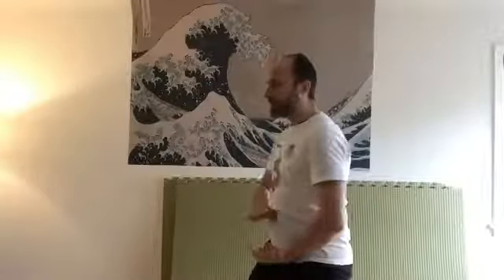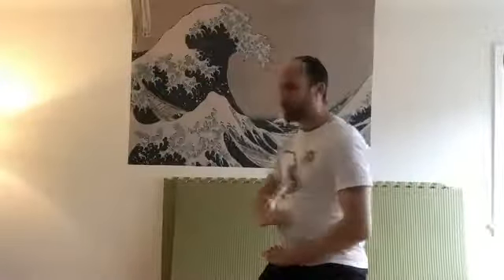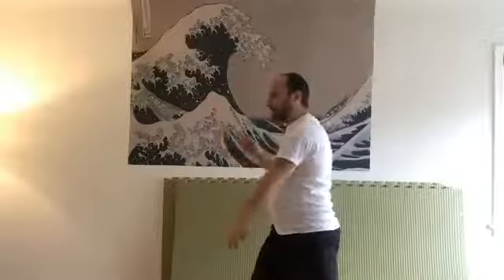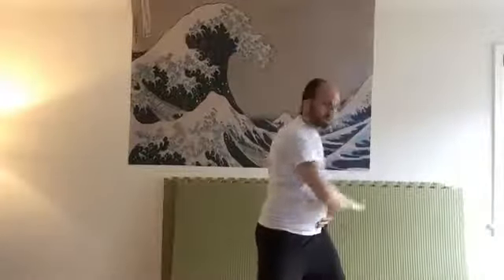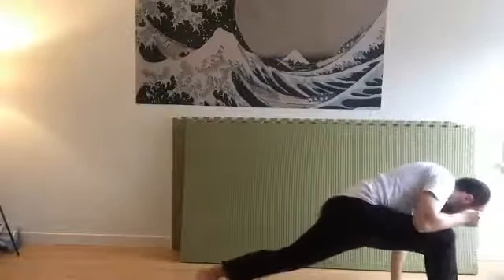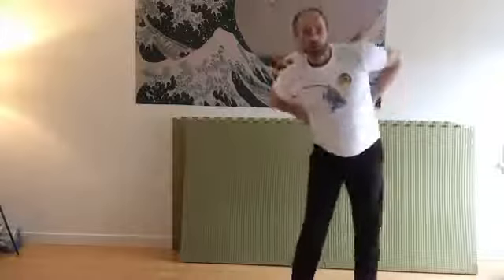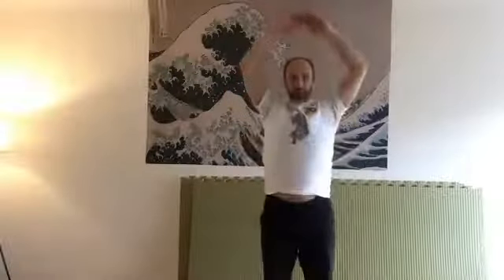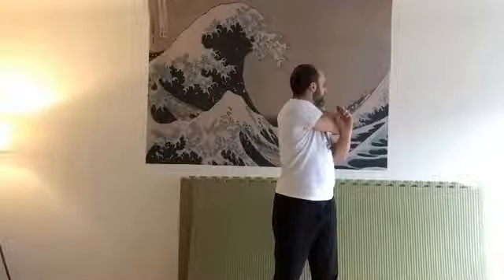Tai Chi with Lucas Trottier - February 10th (Part 1/2)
Our Wellness in the Garden series is now available through weekly online classes.

Wednesday at 1:00pm PST our partner Lucas Trottier is hosting a 50 minute Tai Chi class.

Buy a single class or enjoy a reduced rate by purchasing a “Season Pass” (3, 5 or 10 classes)